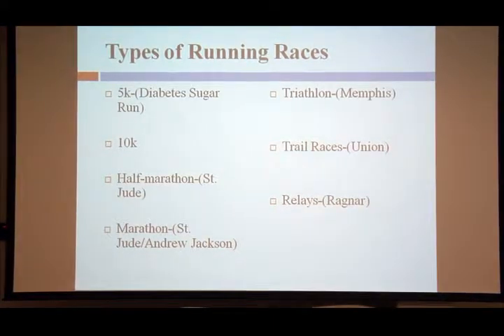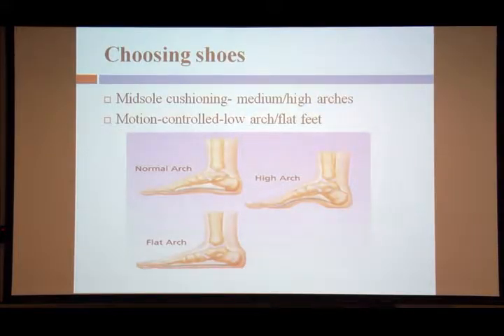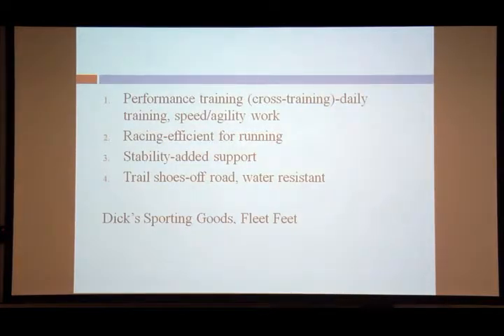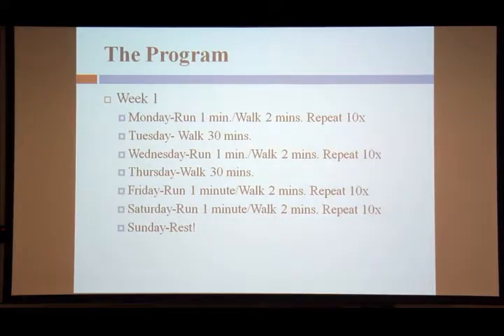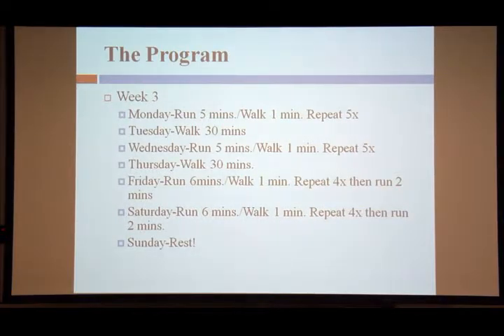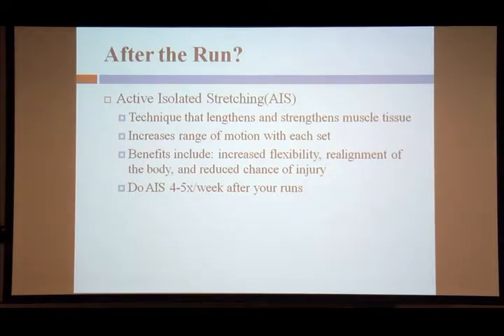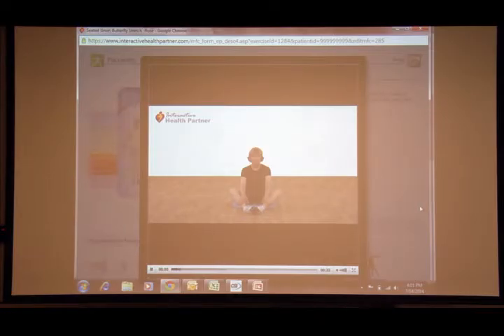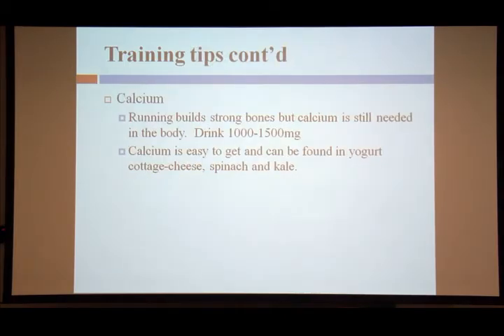Healthy Heights: Creating a Running Program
LIFT Exercise Specialist Russell Matthews explains how to create a running program.